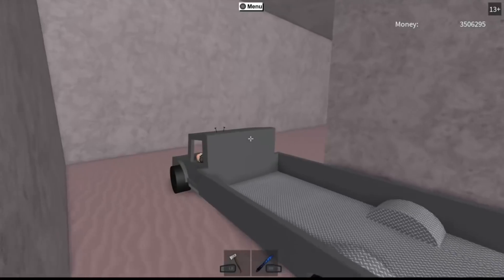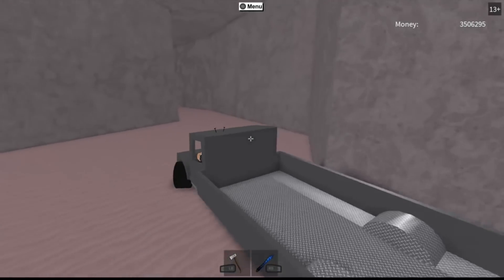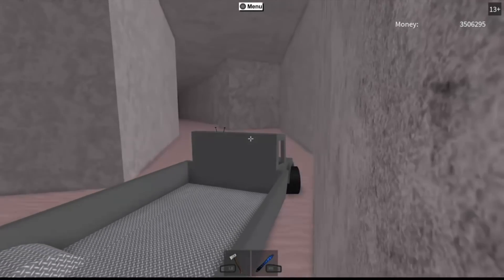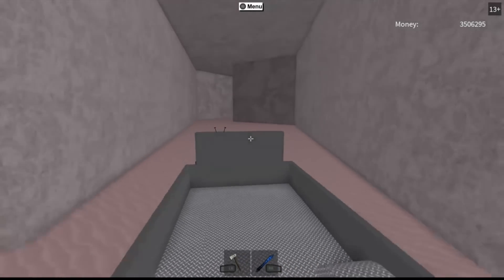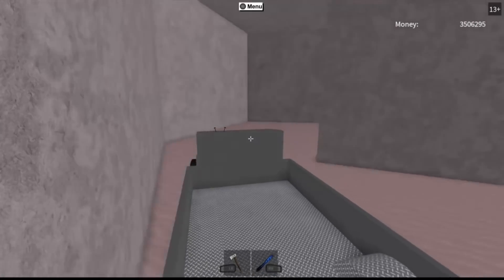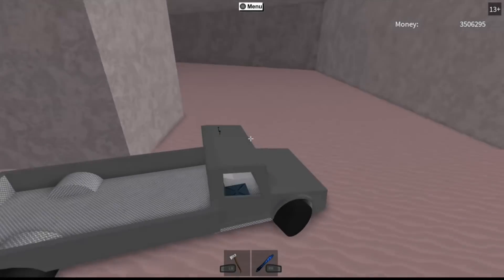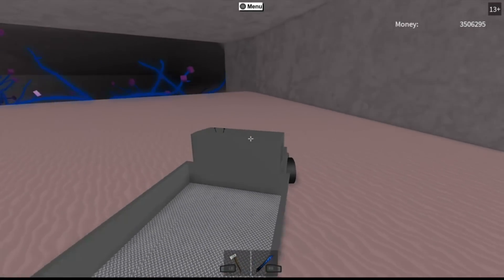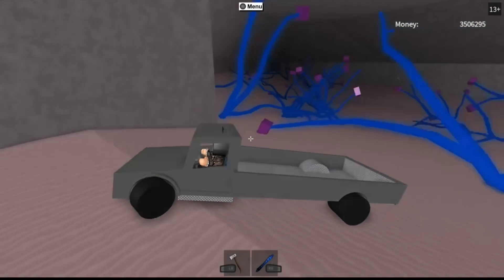Blue Wood Maze Guide Jan 29- Feb 1( Lumber Tycoon 20 Roblox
Maze changes ever 4 days so if you find the path is blocked check the upload date or you may even be in an old server other then that the only way it will be blocked is if you make a wrong turn.

No Amount is to small!